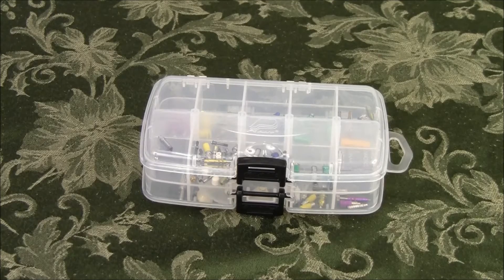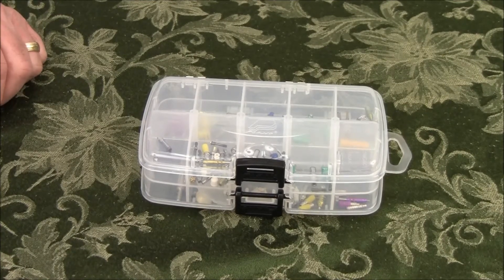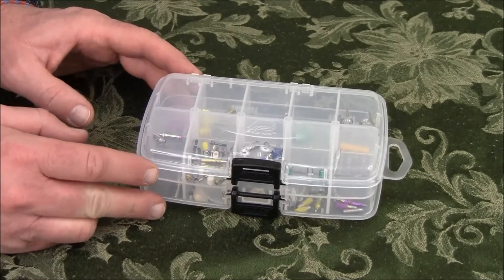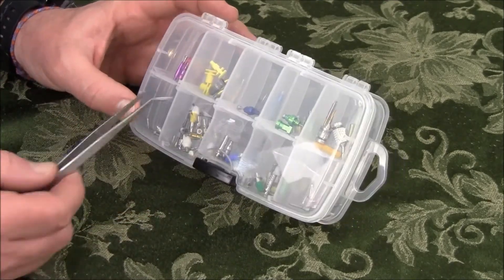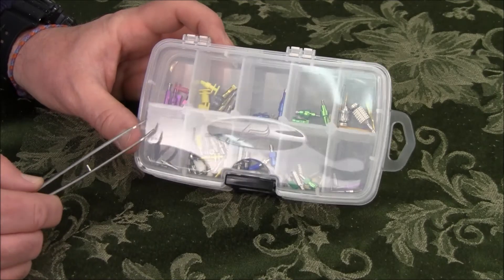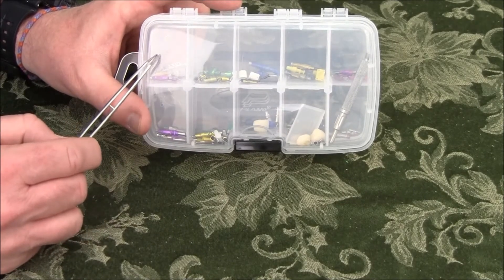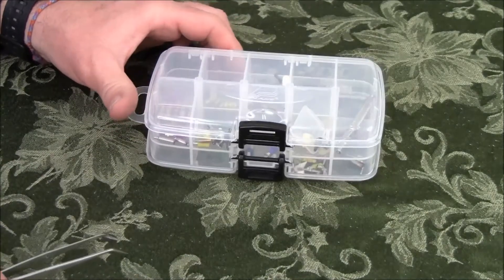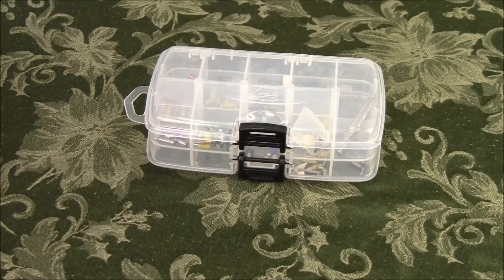Dental Implant Component Organization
Time saving tips for implant dentistry